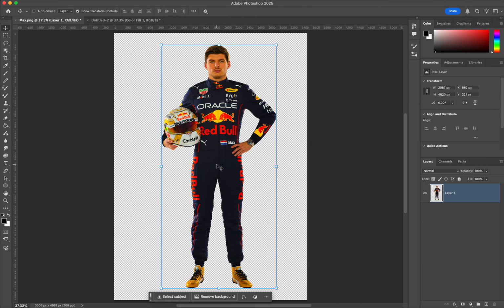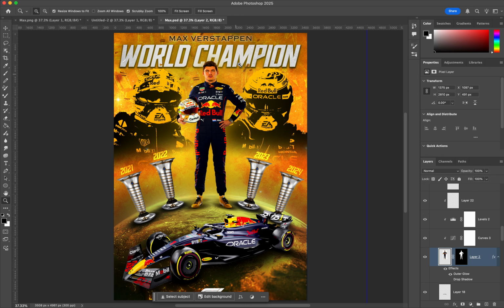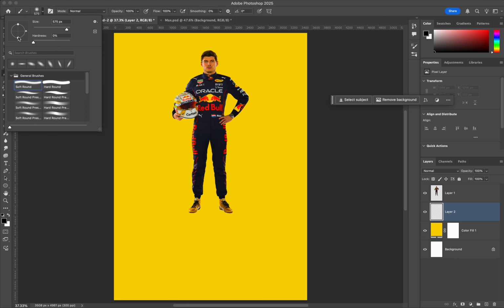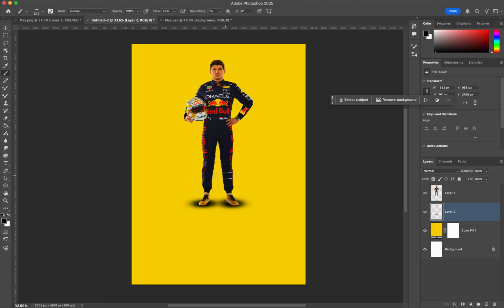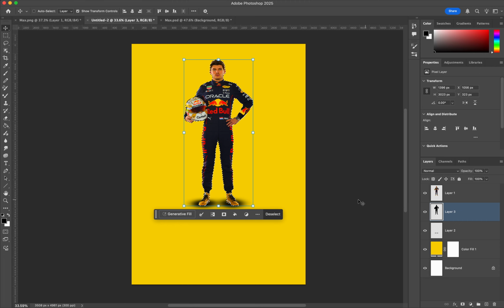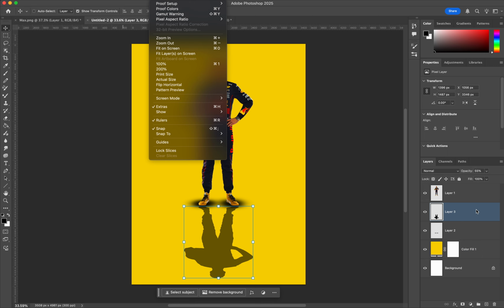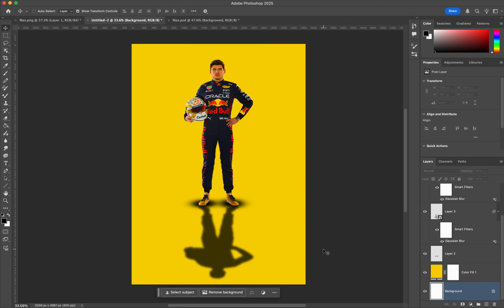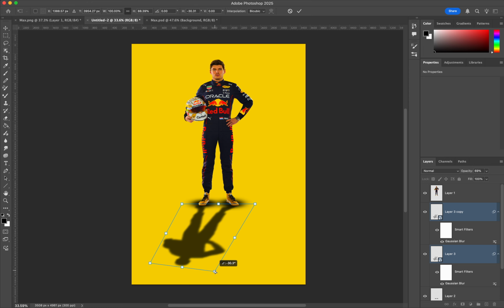Beginner Adobe Photoshop Tutorial | Creating Shadows in Sports Design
Beginner Adobe Photoshop tutorial! 🎨 In this video, you'll learn how to create realistic shadows to enhance your sports design projects. Whether you're new to Photoshop or looking to sharpen your skills, this step-by-step guide will walk you through the process of adding depth and dimension to your work.

🛠️ Tools Used:

Adobe Photoshop
MacBook

🖌️ What you'll learn:

How to use layer styles effectively
Tips for adjusting shadow opacity and angles
Tricks to make your designs pop with professional shadow techniques